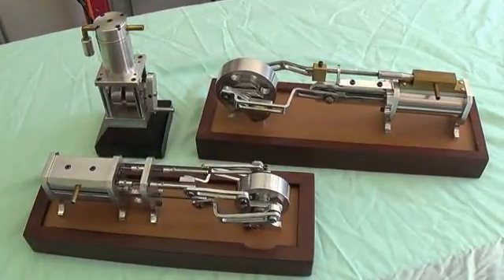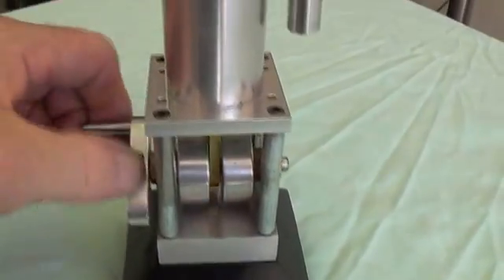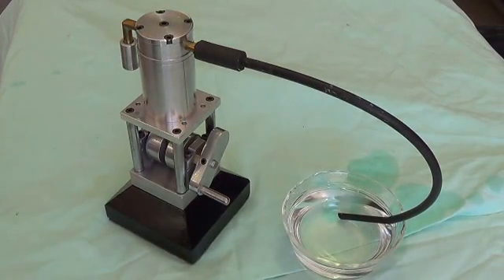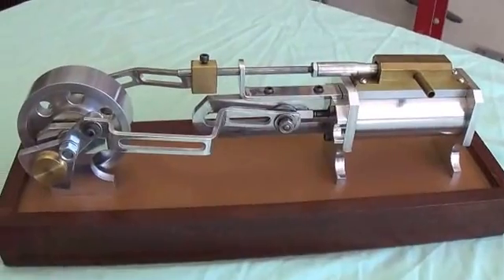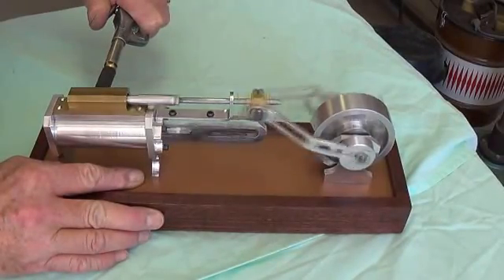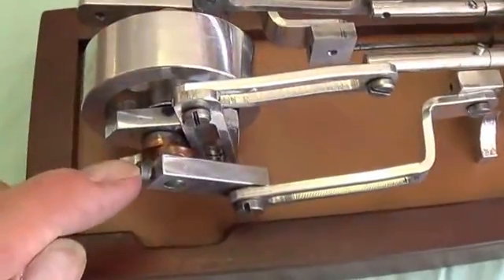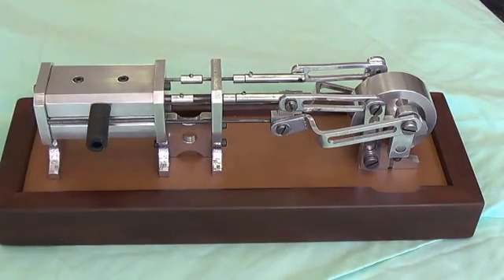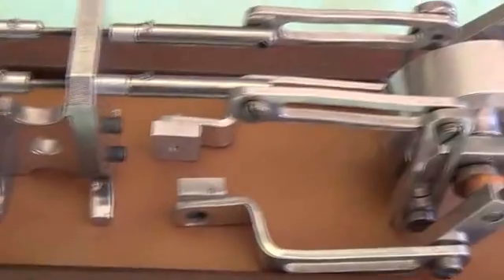Two Home Made Steam Engines and a Manual Air Compressor.....One Blows Up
I built these six years ago while learning how to use a vertical mill and metal lathe, out of scrap aluminum, steel, and brass in my home workshop. I had no engineering plans for the engines, preferring instead to simply design them as they progressed. They ran upon completion, but have been gathering dust for several years, so this video was a great excuse to dust them off and see if they were still operational. As we will see, there was one casualty due to operation at excessive speed and pressure, but the damage  been repaired and the engine is now back in working order.